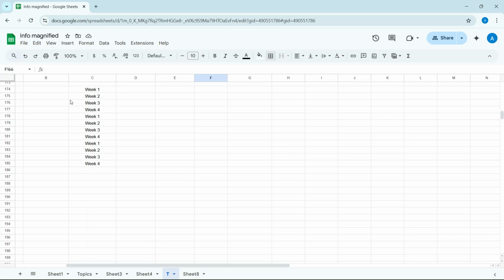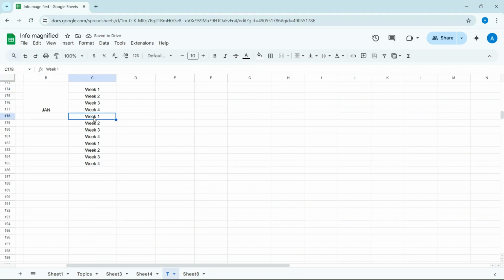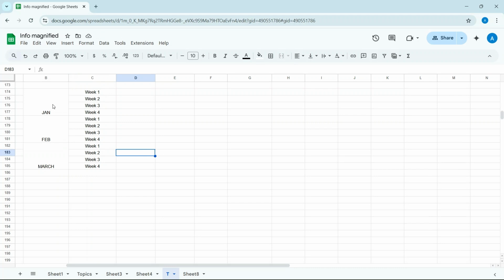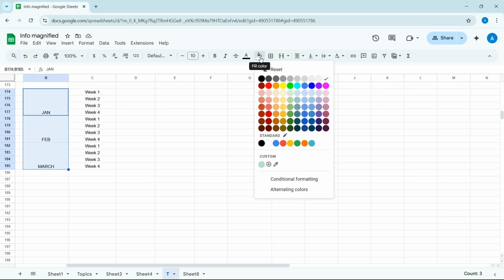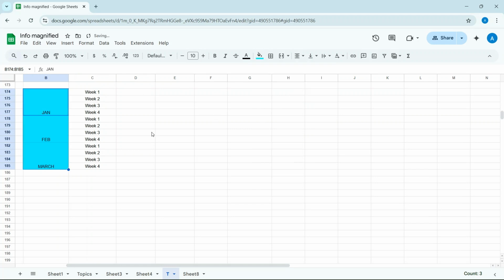How to merge rows in your Google sheets (EP 42)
Hi, in this video I am explaining how to merge rows in the Google sheet. I have used simple data to show using the merge rows.